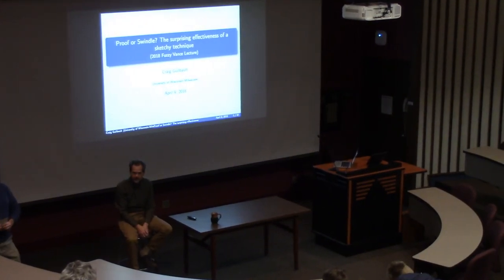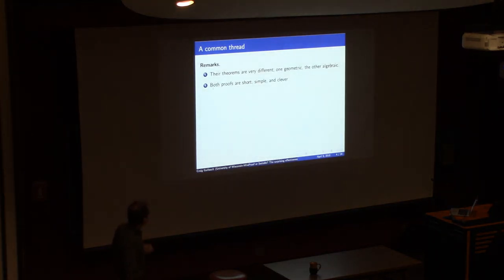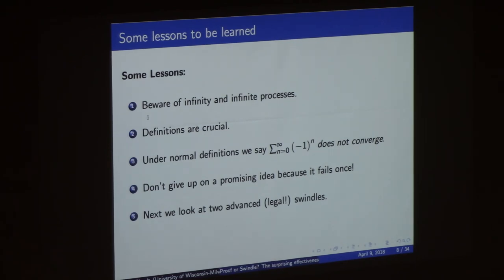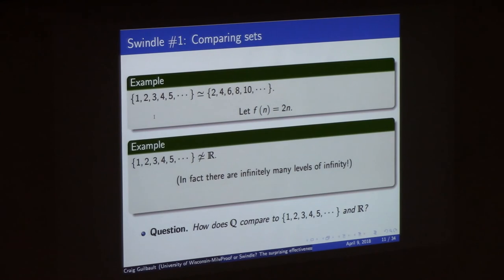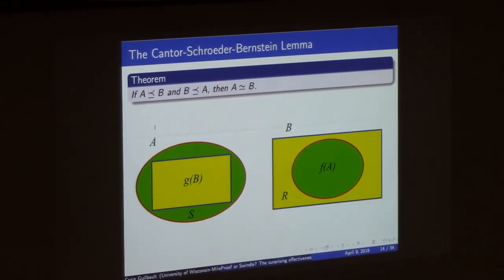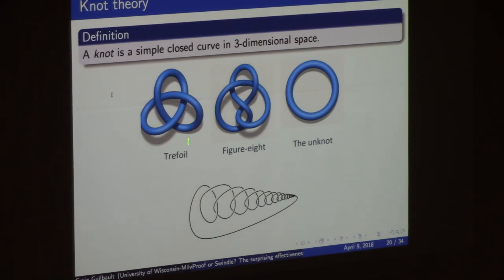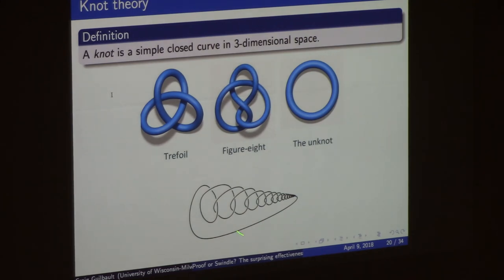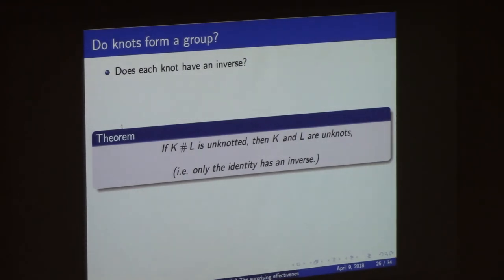Craig Guilbault: Proof or Swindle? (Fuzzy Vance Lecture Series 2018 on the Eilenberg-Mazur swindle)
Craig Guilbault (University of Wisconsin-Milwaukee) giving his public Fuzzy Vance lecture titled "Proof or Swindle? The surprising effectiveness of a sketchy technique" at Oberlin College during the Spring of 2018. Craig was the Distinguished Visitor in the Mathematics Department visiting Jack Calcut's Topology class.